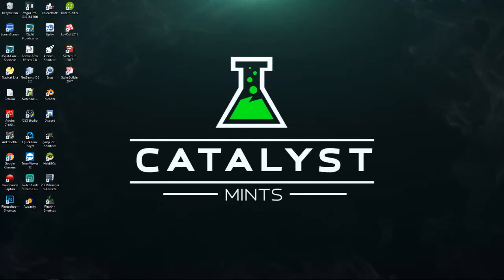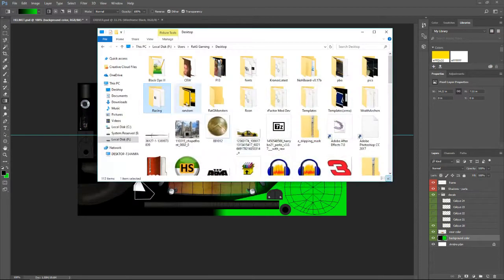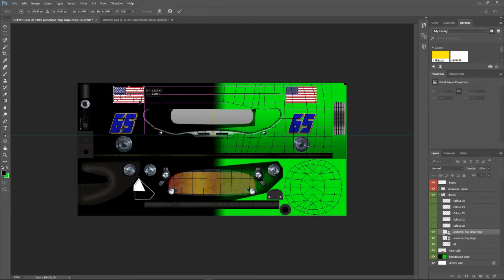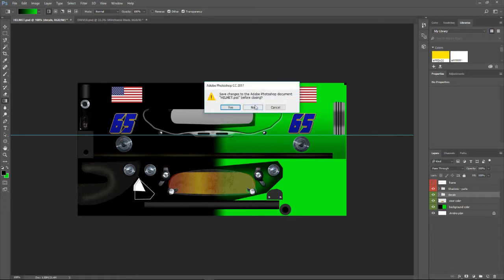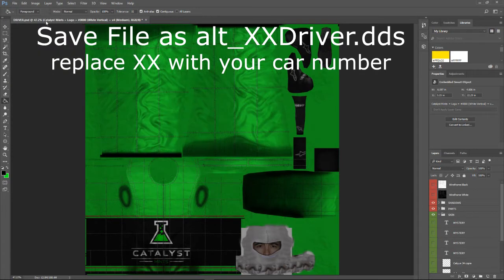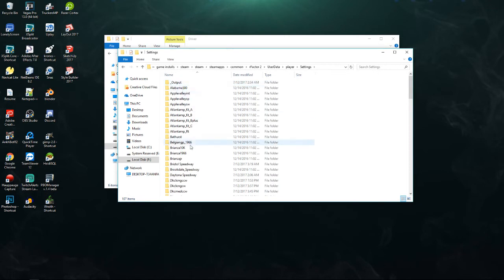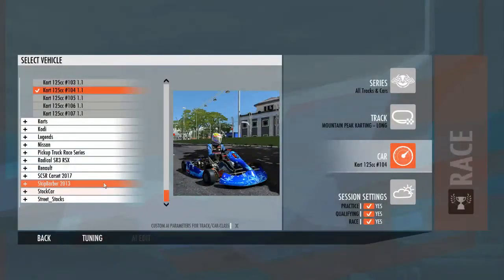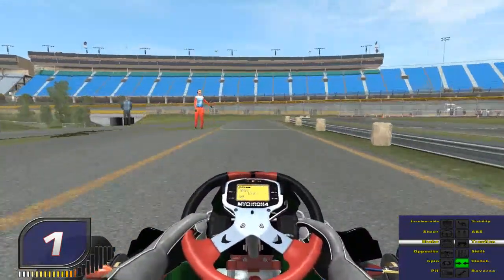rFactor2| Helmet & Driver Suit Skining Tutorial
"Template files"

RatGGaming

"Q&A Video Tomorrow"